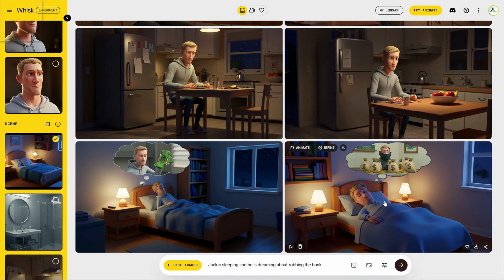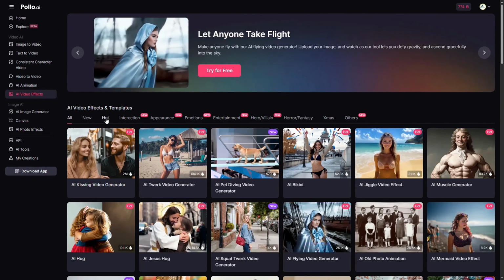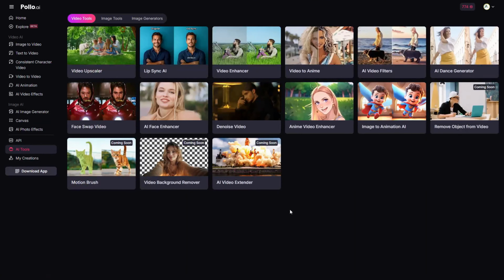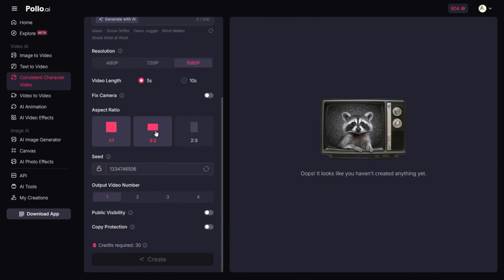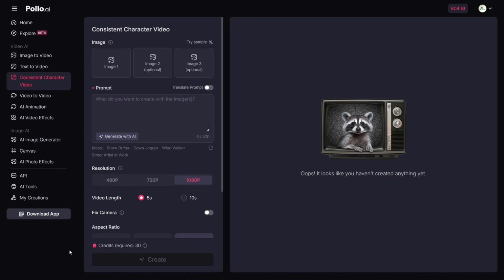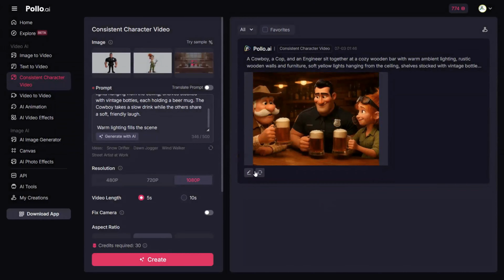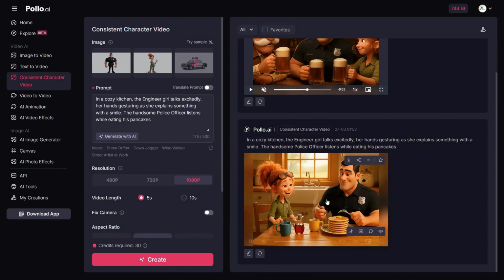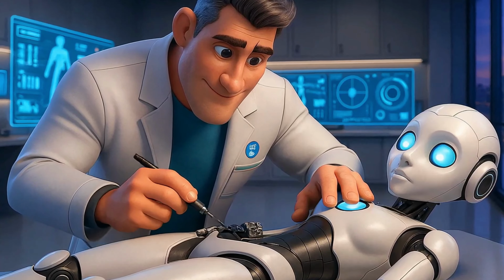Consistent Character AI Video: Pollo AI Tutorial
Try Pollo.AI

Learn how to create consistent characters with AI using Pollo.ai, the Best AI Video Generator With Consistent Character. Achieve character consistency effortlessly!